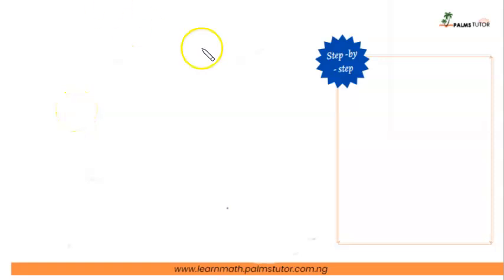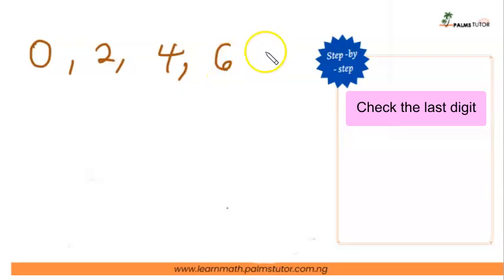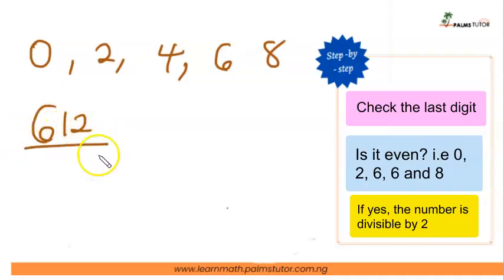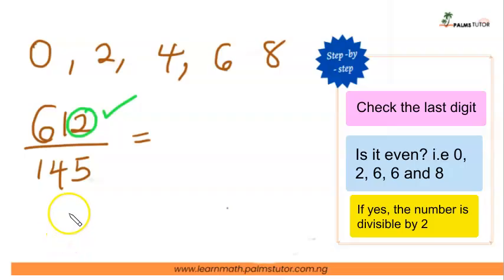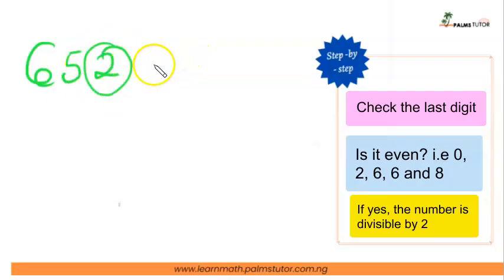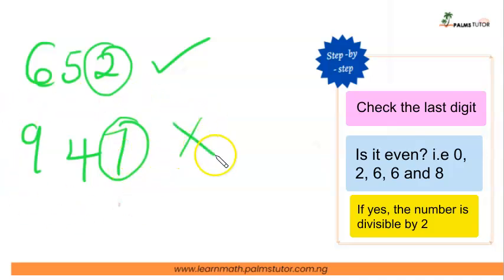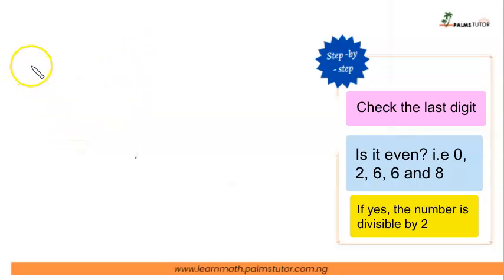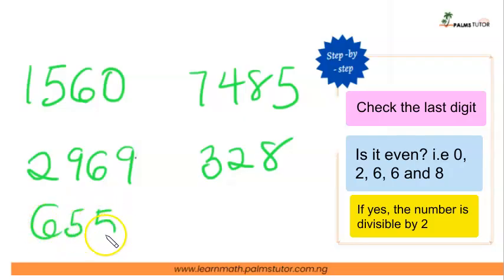HOW TO FIND DIVISIBILITY RULE OF 2